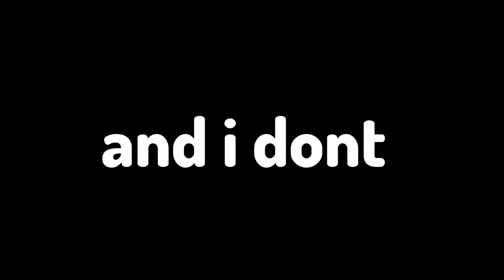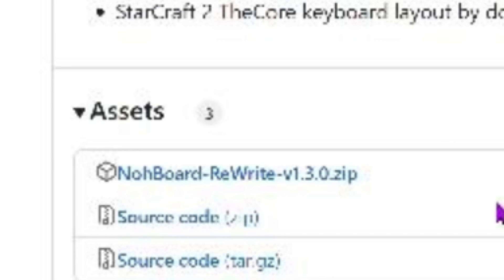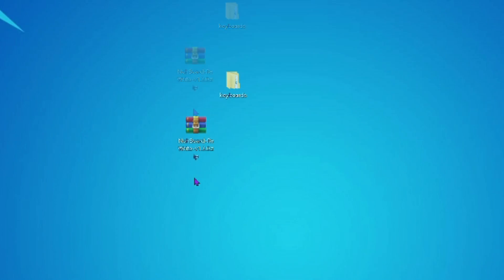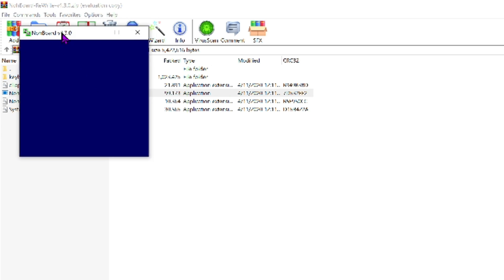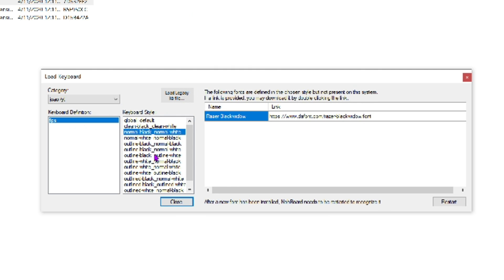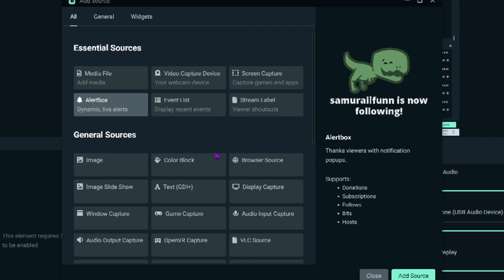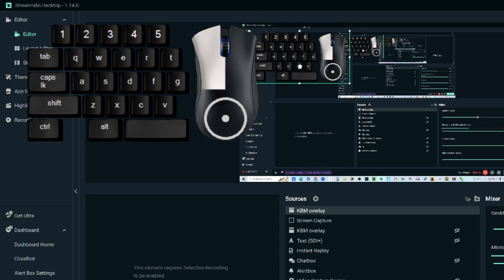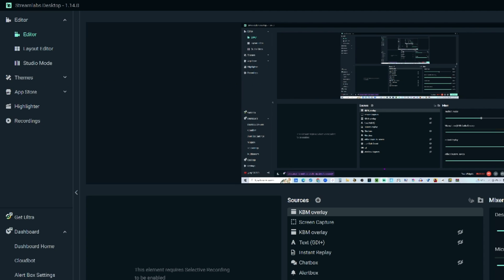HOW TO GET KBM OVERLAY!!!! *read pinned comment*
Shoutout to @verygreenman For Editing this video! [Thumbnail by me]

MEMBERS! - @Farbenfish @tahircem @BlueTangoFN @jammyBSS @27kx57k1 @Dotmusicreal @ZM60OG